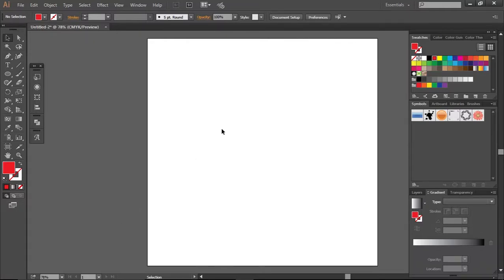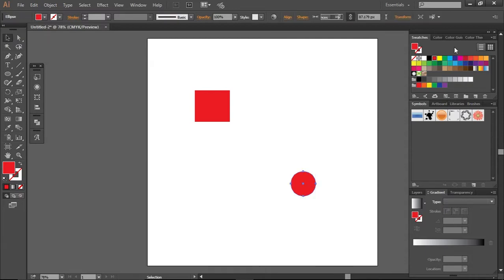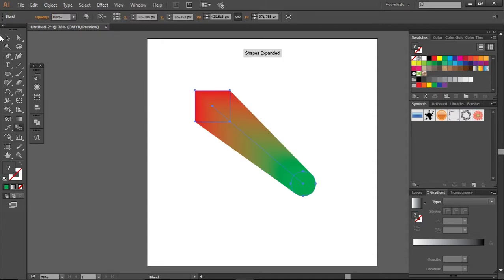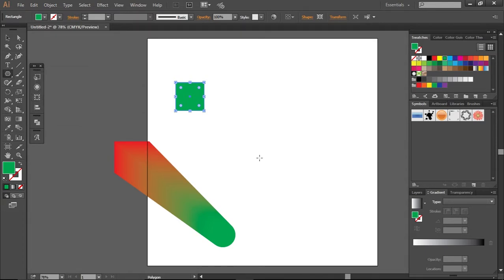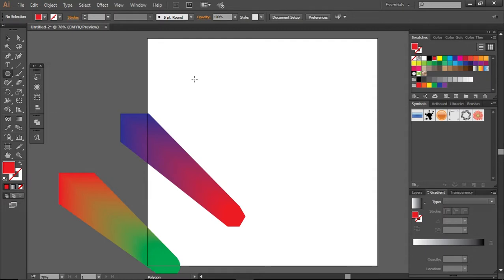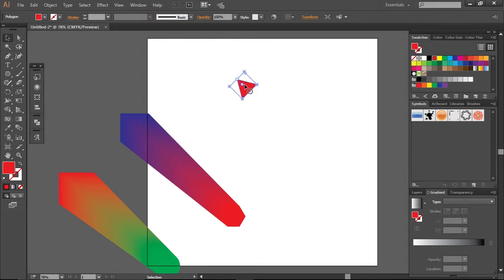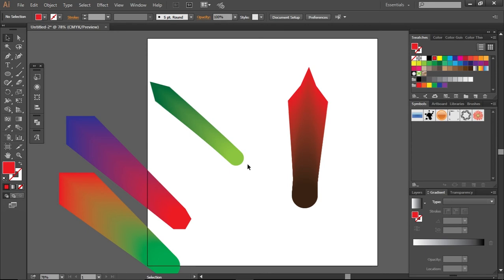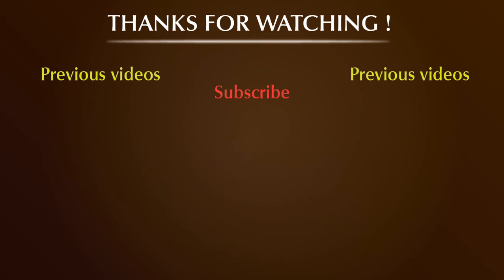Adobe illustrator CC Blend tool tutorial | How to use blend tool in Adobe illustrator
How to use blend tool in Adobe illustrator CC or Blend tool in Adobe illustrator tutorial.